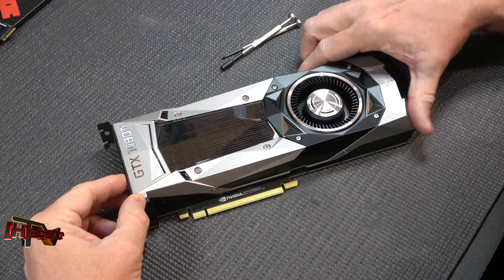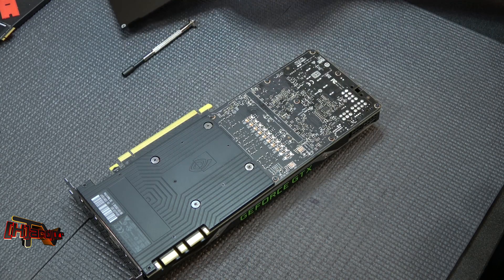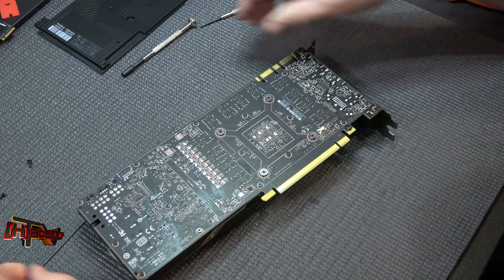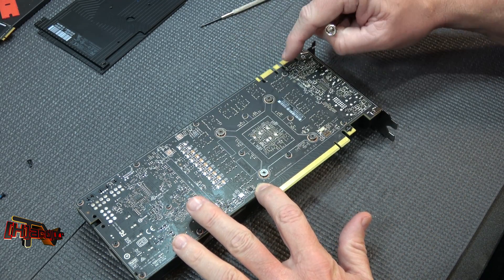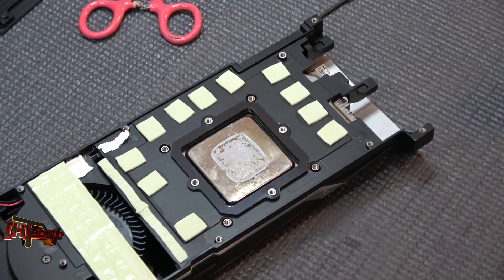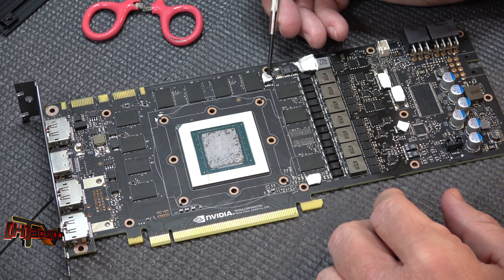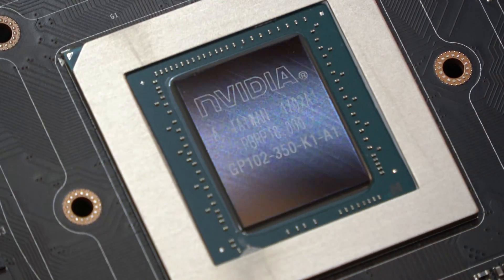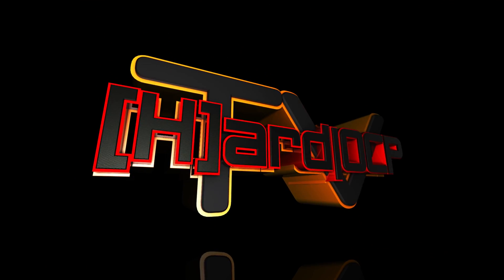NVIDIA GTX 1080 Ti Founders Edition Breakdown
We are preparing to water cool our 1080 Ti and we show you the process to take it all apart to accept the waterblock.  This process is very much the same for all current editions of the 10XX Founders Edition series GPUs.